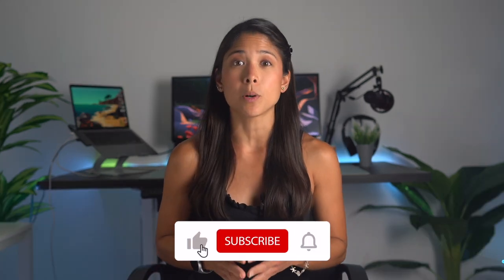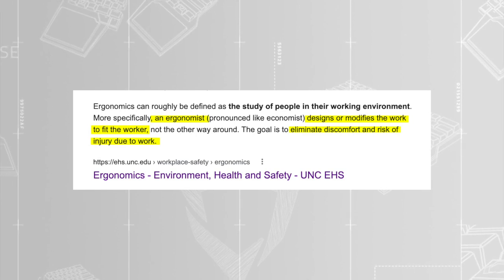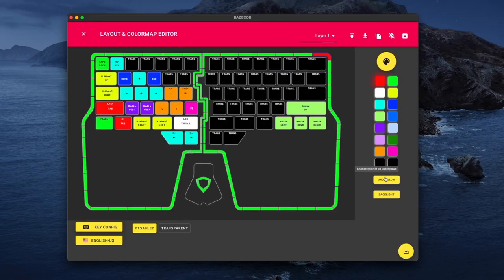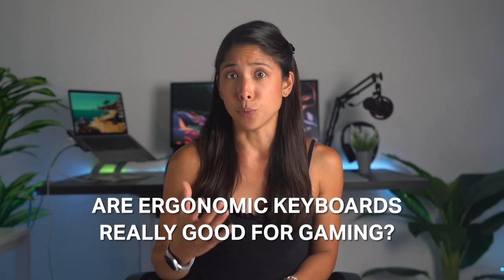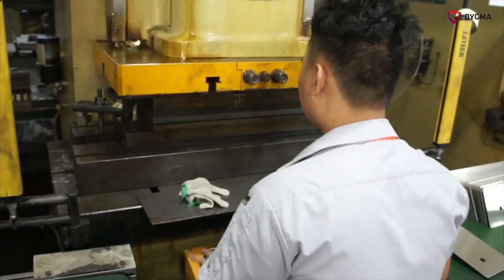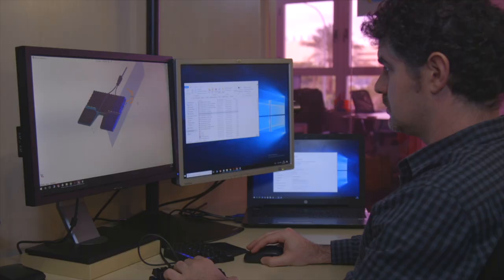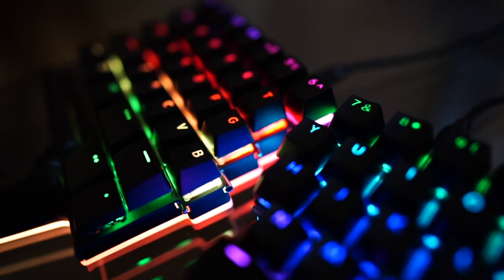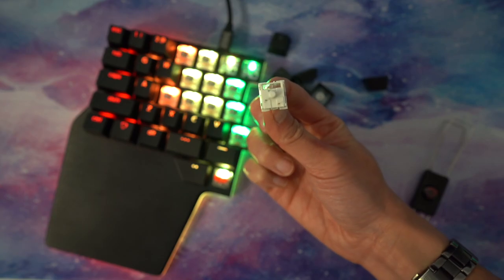Are ergonomic keyboards good for gaming?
ImagErgonomic keyboards are meant to help prevent those injuries as well as enhance the performance of each user.
But, if this is the case, why aren't ergonomic gaming keyboards used in the professional environment? Or why aren't they easily available to the general public?

00:55 What does "ergonomic" mean?
01:49 List of features that an ergonomic gaming keyboard should have.
03:16 Are ergonomic keyboards really good for gaming?
03:49 Why don't big gaming companies make ergonomic gaming keyboard?

Learn more about the Dygma Raise keyboard at dygma.com.

BadSeedTech
Linus Tech Tips
Tek Syndicate
:3ildcat